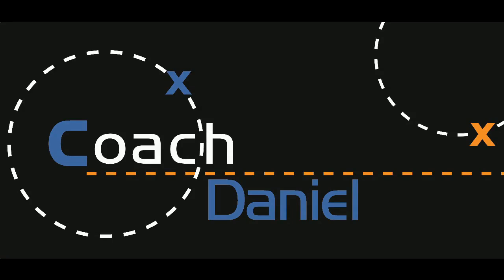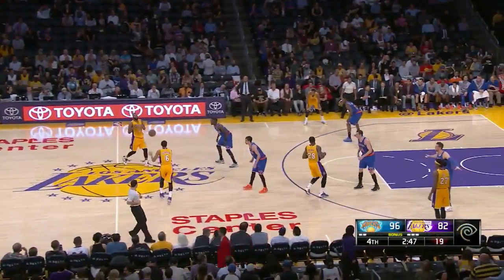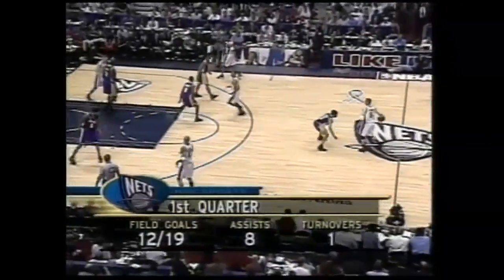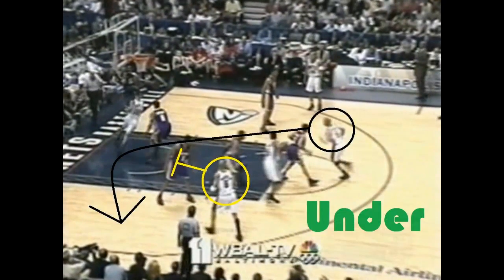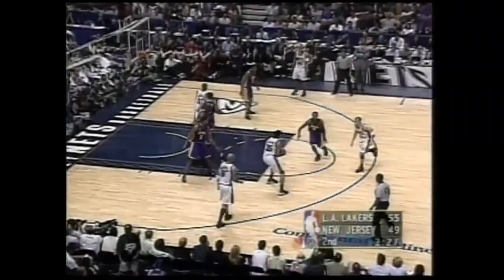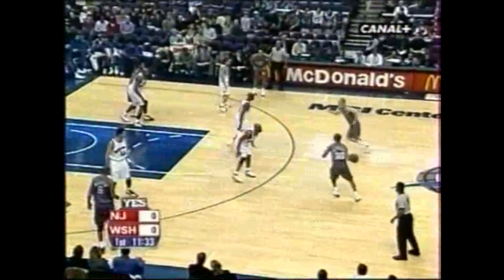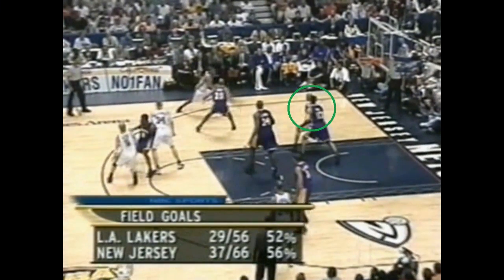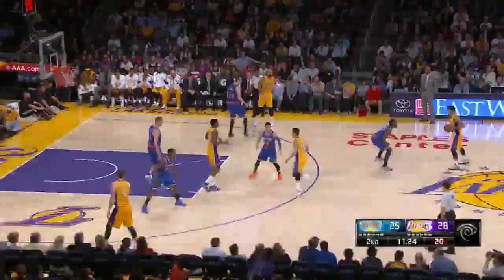The Princeton Offense Part 2: Point Series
Part 2 of my basketball Princeton Offense series where I explain the point series using NBA teams such as the Nets, Lakers, and Wizards. explained, NBA